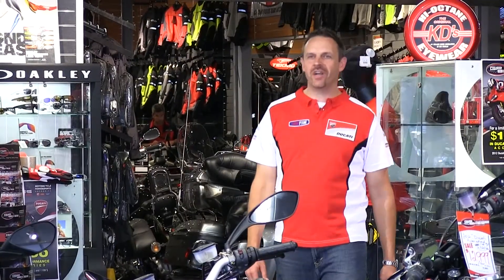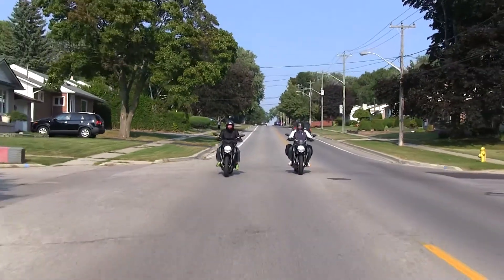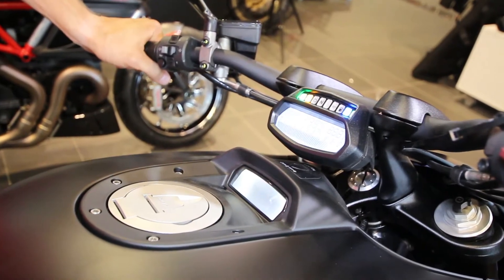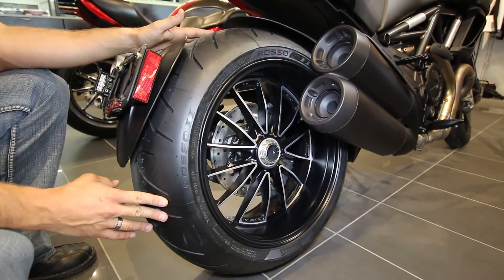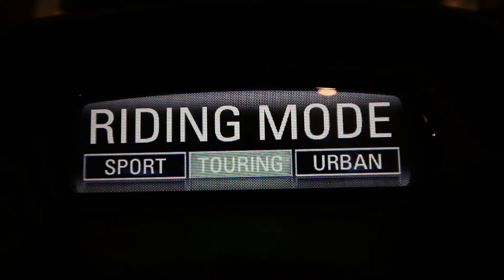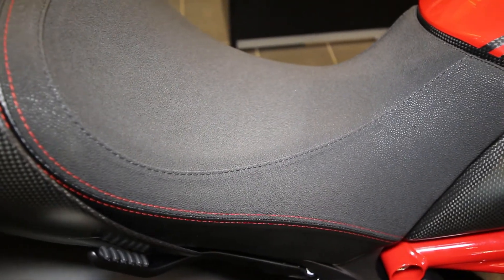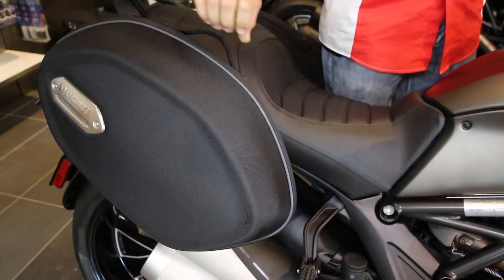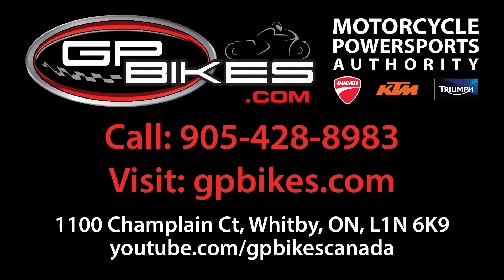Ducati Diavel Showroom presentation with Jeremy of GP Bikes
Call & visit today to GP Bikes
Address: 1100 Champlain Ct, Whitby, ON L1N 6K9

Video directed & produced by
DigiPix Inc.